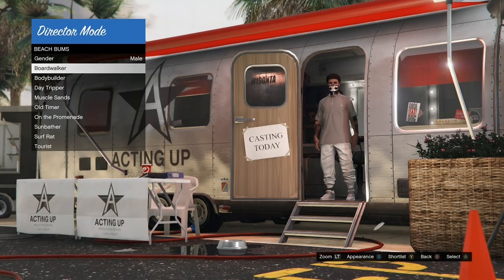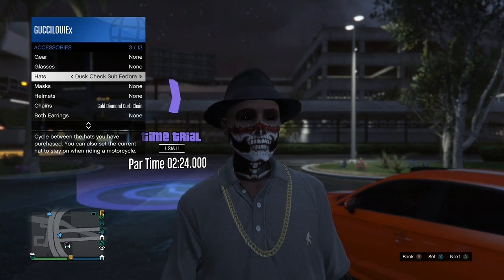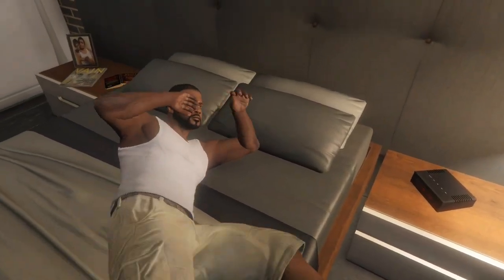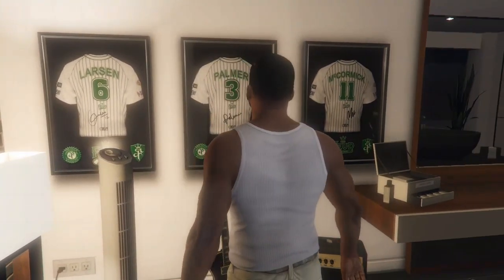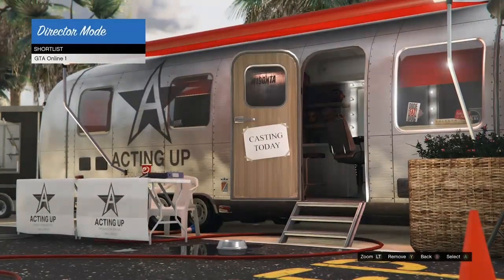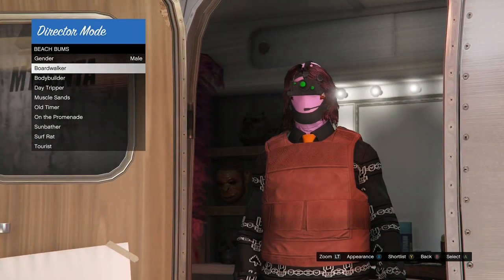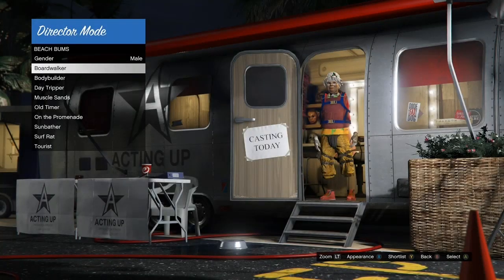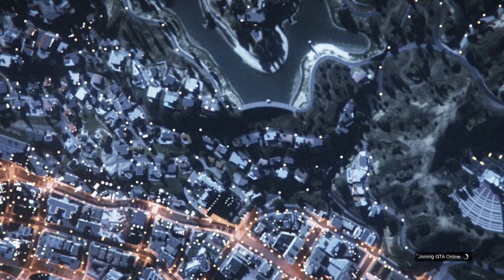NEW DIRECTOR MODE OUTFITS ONLINE 💥EASY 🔥 SOLO